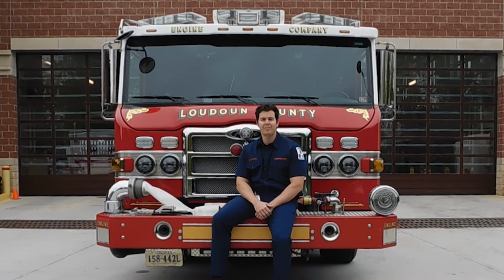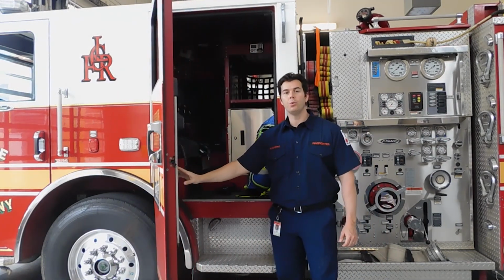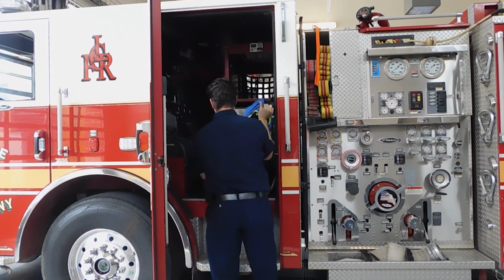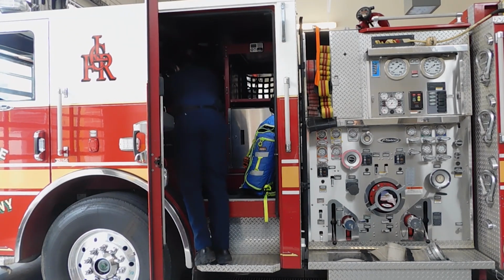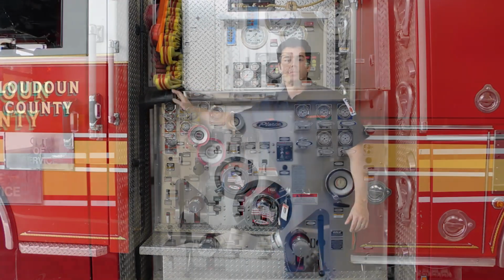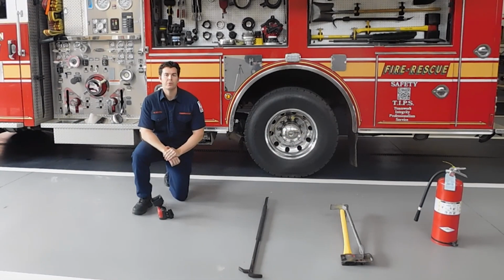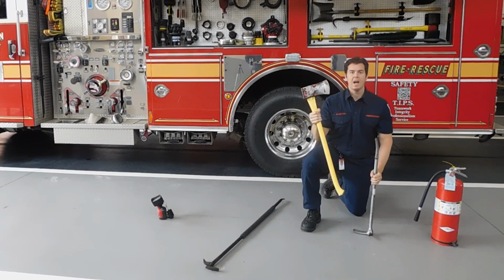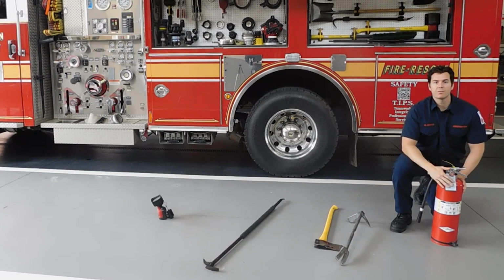Fire Engine Tour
Join Firefighter Nick DeVito for a tour of a Loudoun County fire engine!